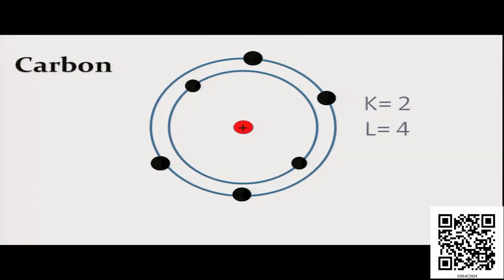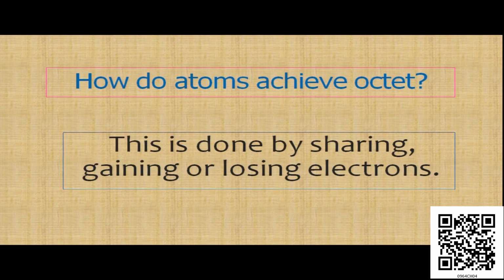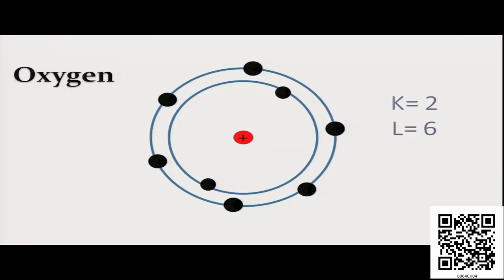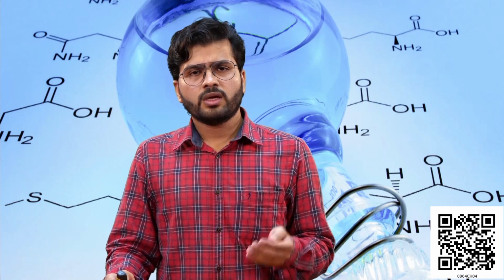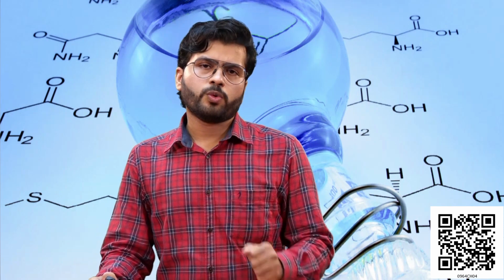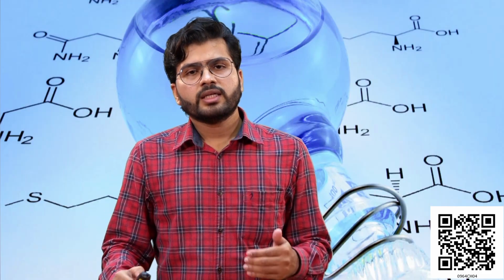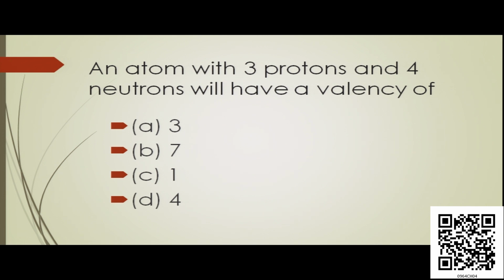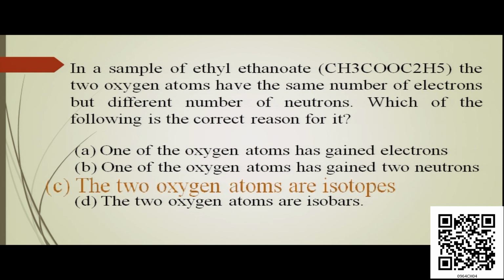237 STRUCTURE OF THE ATOM PART III